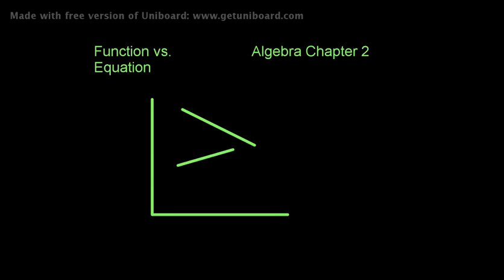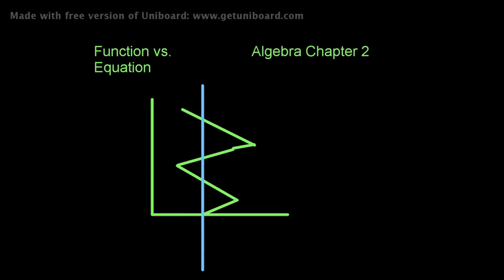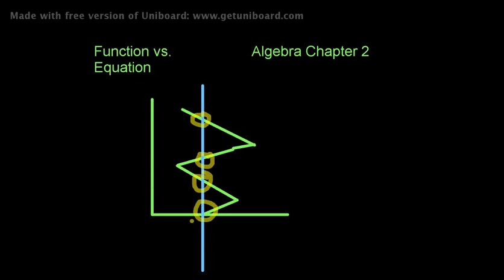Algebra 1 Function vs. Equation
Equation does not mean function.